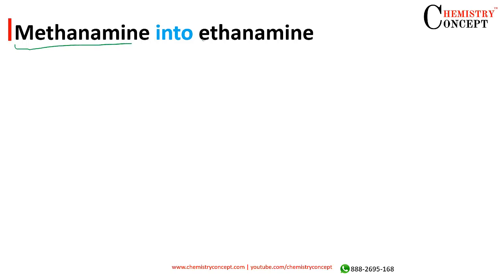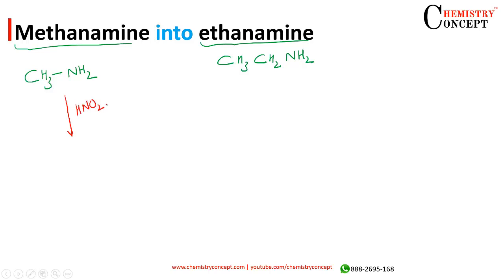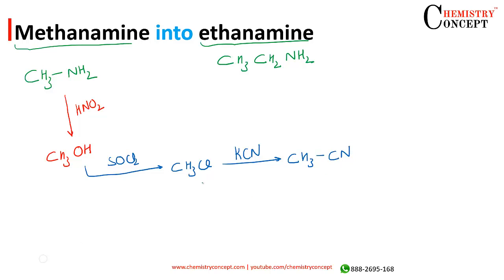Methanamine into ethanamine | Conversions of Organic Chemistry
How to convert Methanamine into ethanamine. How to do conversions of organic chemistry.